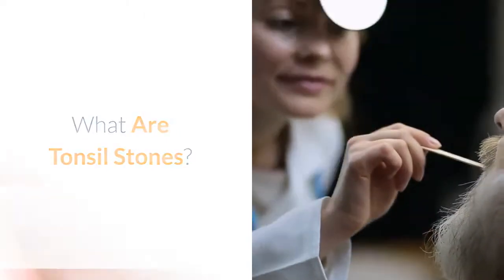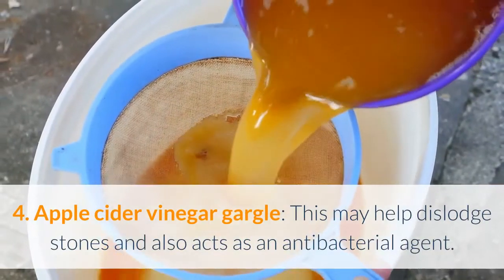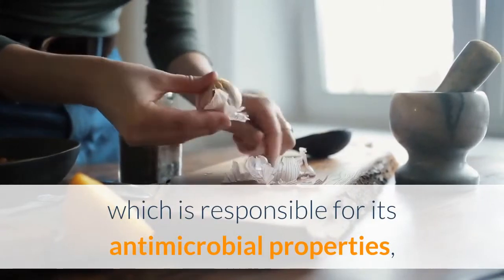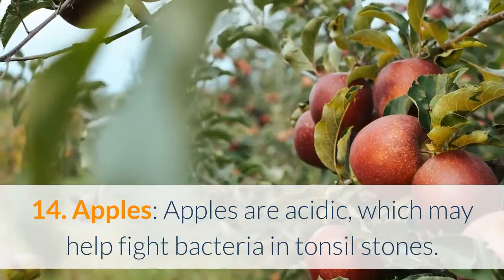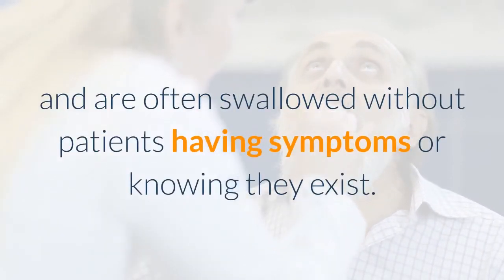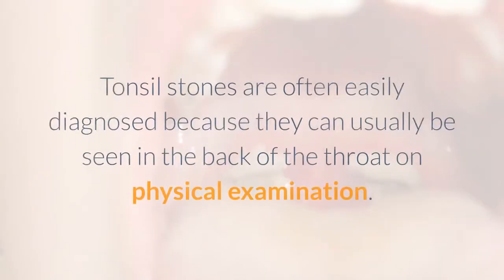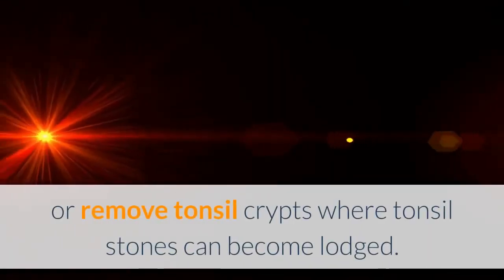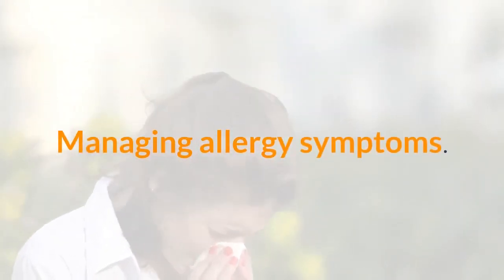15 Home Remedies For Tonsil Stones That Work Fast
15 Home remedies that may help get rid of tonsil stones include:

1. Coughing: Tonsil stones are often coughed up on their own. In some cases, a forceful cough may help dislodge them.
2. Salt-water gargle: Gargling with salt water may help dislodge the stones.
3.Non-alcohol mouthwash gargle: This may help dislodge stones and also improve bad breath.
4. Apple cider vinegar gargle: This may help dislodge stones and also acts as an antibacterial agent.
5. Honey gargle: Boil water, add 2 tablespoons of honey, allow to cool, and gargle to help kill bacteria.
6. Oral irrigation: Oral irrigators may be used to gently shoot water into the back of the mouth to try to dislodge tonsil stones. Use this method carefully because if not done properly it may result in injury to the tonsils.
7. Maintain good oral hygiene: Tonsil stones may be caused by food or bacteria that get stuck in the tonsillar crypts. Proper brushing and flossing may help prevent this from occurring.
8. Use a tongue scraper: Use of a tongue scraper may help remove more bacteria from the mouth.
9. Chew garlic: Crushing a clove of garlic releases allicin, which is responsible for its antimicrobial properties, and chewing crushed garlic may help kill bacteria that causes tonsil stones and bad breath.
10. Oil pulling: This is an Ayurvedic remedy in which patients swish a tablespoon of oil (such as olive, coconut, or sesame) around the mouth for about 10 minutes to improve oral hygiene. Follow with toothbrushing.
11. Remove with a cotton swab: Moisten the swab and GENTLY push nearby tissues to dislodge the stone. Be very careful not to injure the tonsils. Consult your doctor before attempting this method.
12. Probiotics: Eating yogurt and other foods with probiotics can help kill the bacteria in tonsil stones.
13. Carrots: Chewing raw carrots naturally increases production of saliva, which can help reduce stones.
14. Apples: Apples are acidic, which may help fight bacteria in tonsil stones.
15. Essential oils: certain essential oils such as lavender, lemongrass, and clove have antibacterial properties. Add a couple of drops to your toothbrush before brushing your teeth.

What Are Symptoms of Tonsil Stones?
Tonsil stones are hard and look like white or yellowish formations on the tonsils. Frequently, tonsil stones do not cause symptoms. When symptoms occur, they include:

Persistent bad breath (halitosis),
White or yellow formations on the tonsil,
Sore throat,
Tonsil swelling,
Difficulty swallowing,
Feeling of an object being stuck in the back of the throat/choking feeling,
Ear pain,
Cough,
Chronic tonsil infection/inflammation &
Small stones are common and are often swallowed without patients having symptoms or knowing they exist. Large stones are rare.